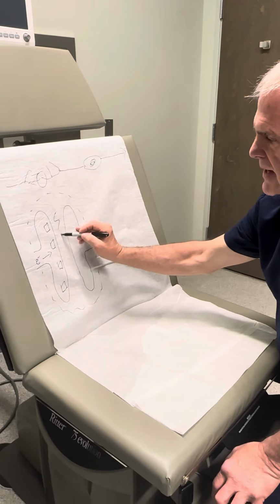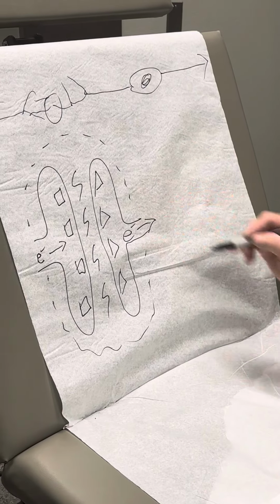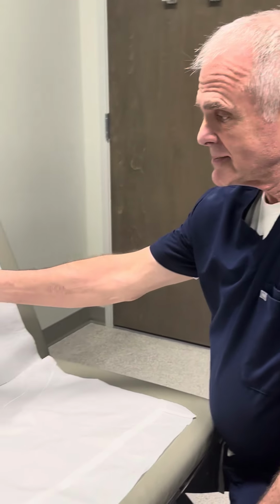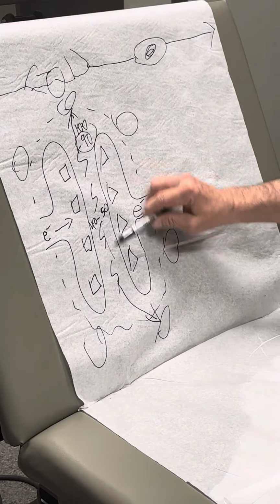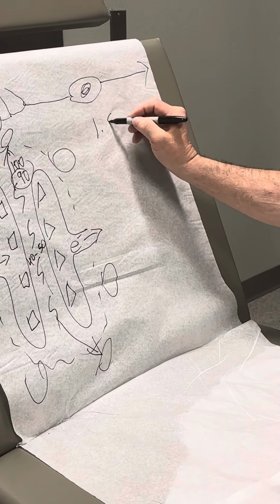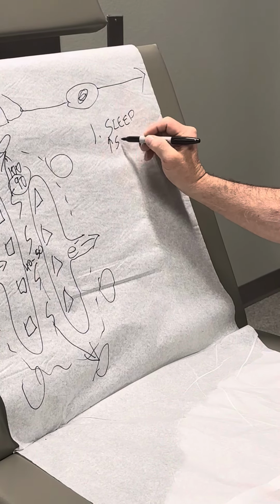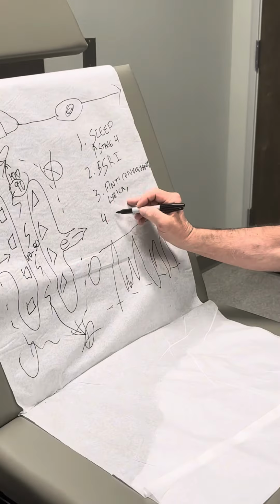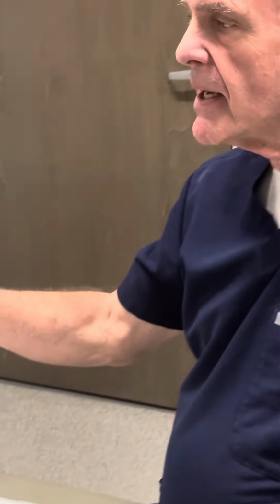Why Sjögren’s patients experience Musculoskeletal Pain & How to help it with Dr. Gary Gregerson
I have hit the jackpot with such an amazing doctor. He understands Sjögren’s so well, and takes his time helping me understand and treat this disease. At my last trigger point injection appointment, he wanted to explain why we Sjögren’s patients experience musculoskeletal pain, and at the end he explains the 5 things that we can do to help with this pain. Serotonin is a huge component, and getting Stage 4 sleep is #1, along with options like SSRI’s, muscle convulsion drugs, LDN therapy, or trigger point injections can all be very helpful.